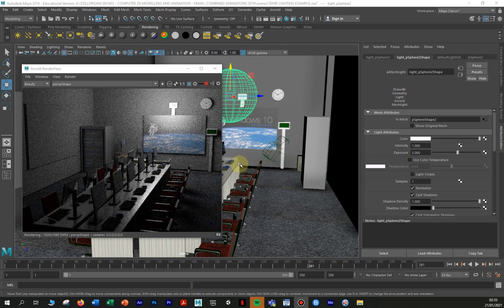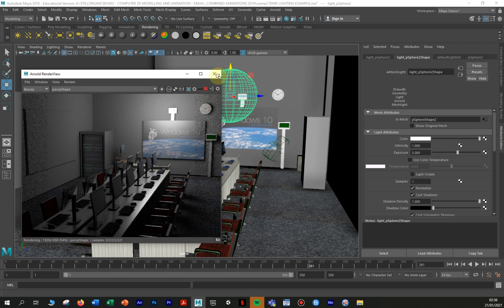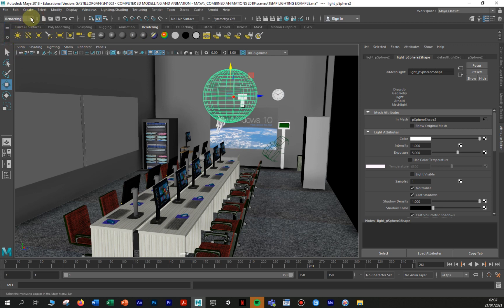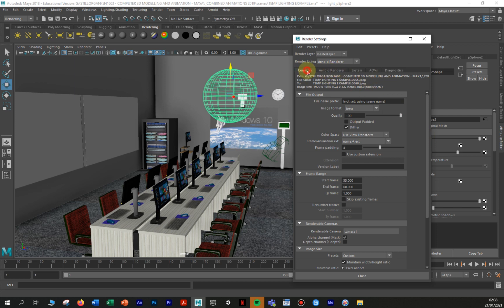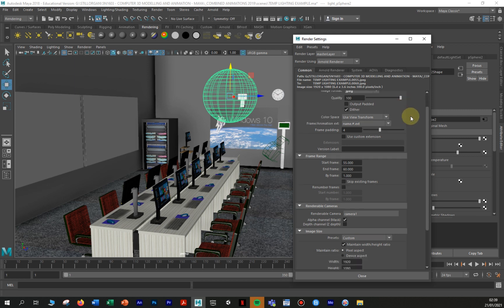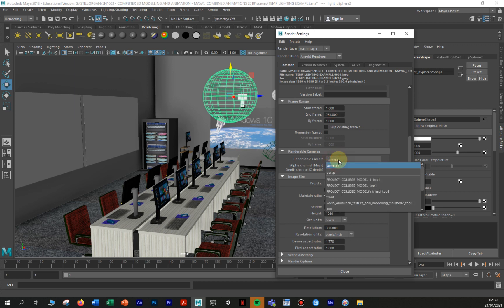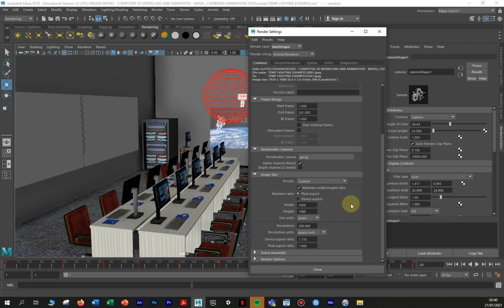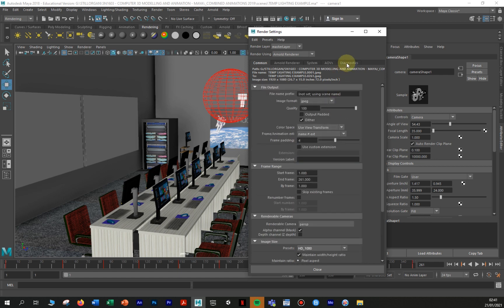SCFE MAYA TUTORIAL RENDER SETTINGS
The third video for today's class - Render Settings!